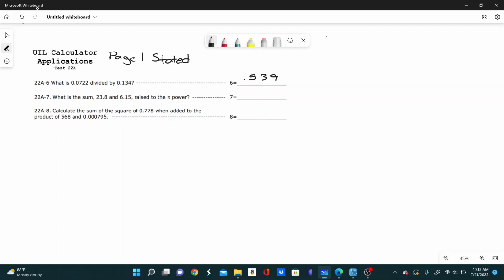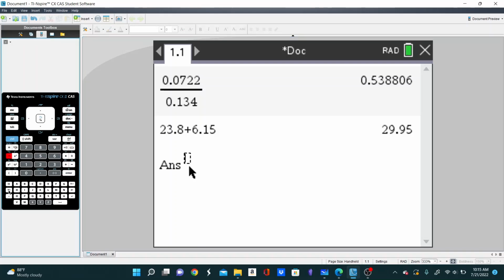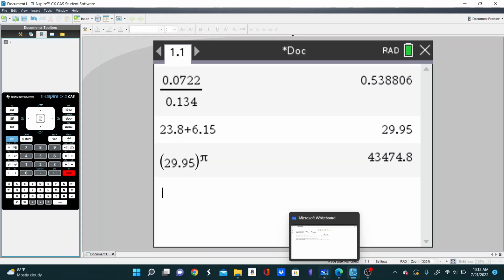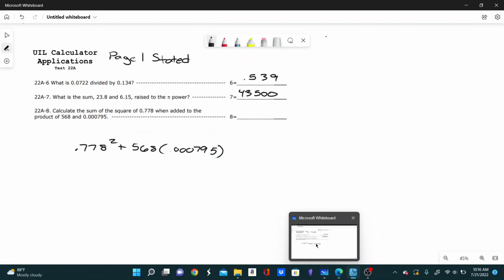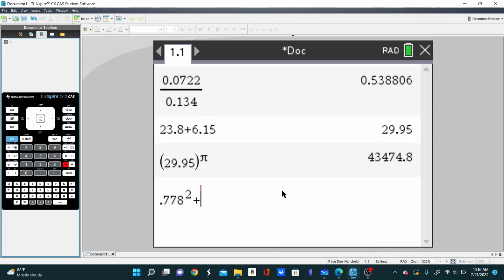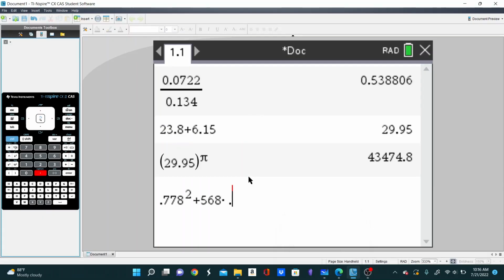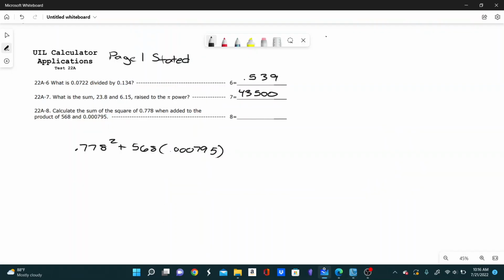2022 UIL A Calc Apps #6,7,8